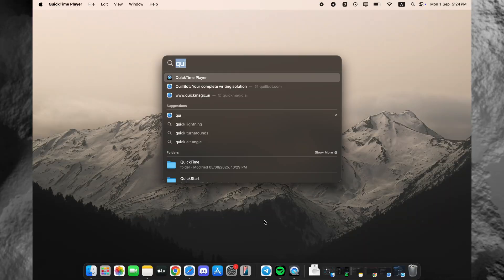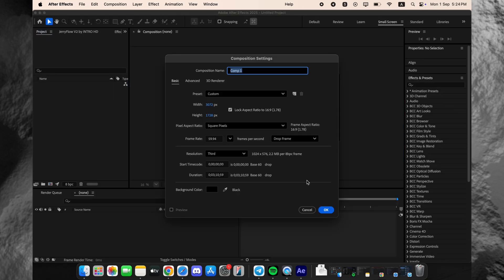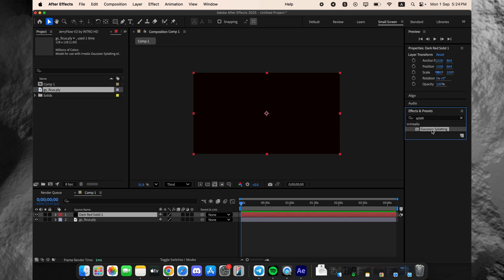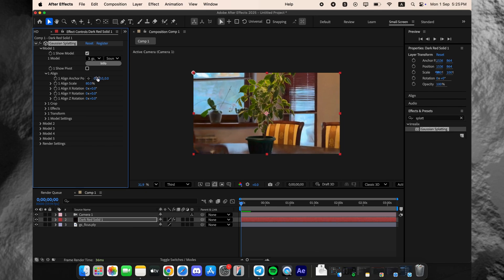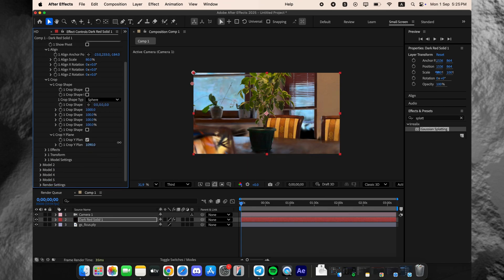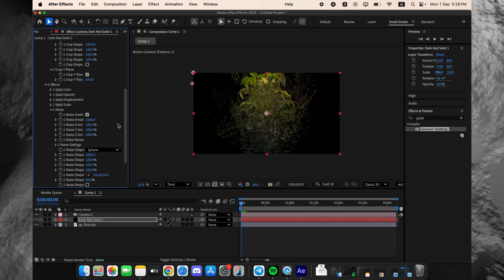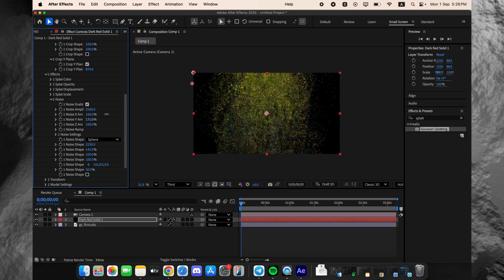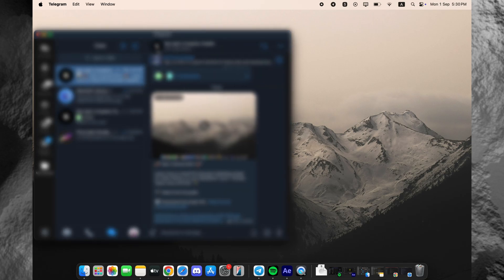How to Install the FREE Gaussian Splatting Plugin for After Effects on Mac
Unlock the power of 3D Gaussian Splatting in After Effects on your Mac for FREE! This step-by-step tutorial shows you the quick 1-minute installation process to bring next-level, photorealistic 3D scenes into your projects without spending a dime.

Tired of expensive and complicated 3D plugins? Gaussian Splatting is the revolutionary technology changing the VFX game, and now you can use it seamlessly inside After Effects on your MacBook or Mac.

In this video, I'll guide you through the incredibly simple setup. I'll also show you a quick demo of the plugin working flawlessly in a real cinematic title project, using a .ply file, adjusting its alignment, and even applying native After Effects filters like noise. Stop paying for expensive tools and start creating stunning visuals today!

TIMESTAMPS:
0:00 - Why You NEED This Plugin (The Intro)
0:35 - Live Demo in a Cinematic After Effects Project
1:05 - Proving It Works (Alignment & Applying Effects)
1:30 - How to Get the FREE Plugin (Important Steps)
1:45 - Final Result & Outro

IN THIS TUTORIAL, YOU WILL LEARN:
✅ How to install the Gaussian Splatting plugin on macOS.
✅ A live demonstration of the plugin in action with a .ply file.
✅ How to apply standard AE effects to your 3D splats.
✅ How to save money on expensive VFX plugins.

Floating Abstract - Reinvention by ComaStudio from Pixabey